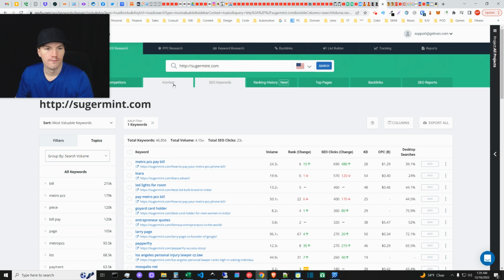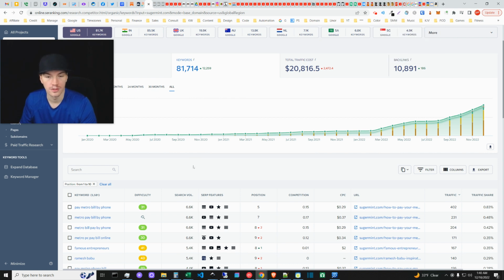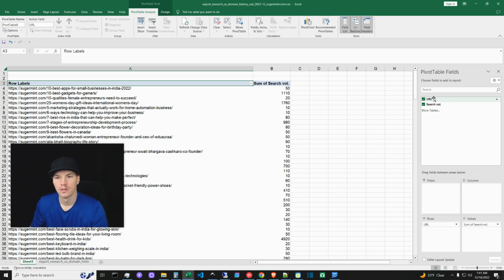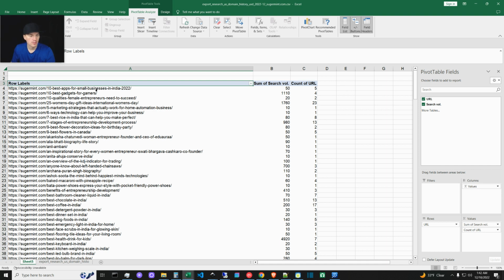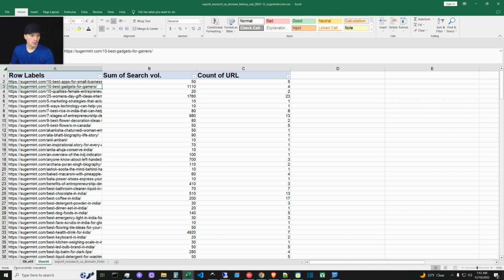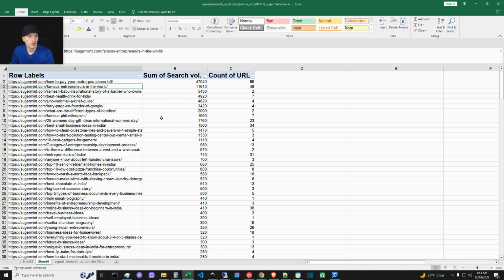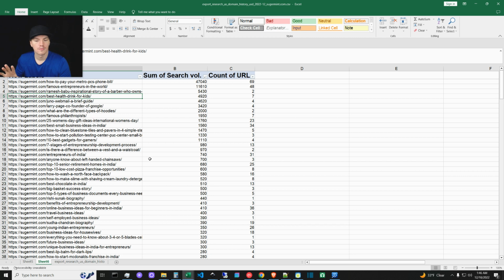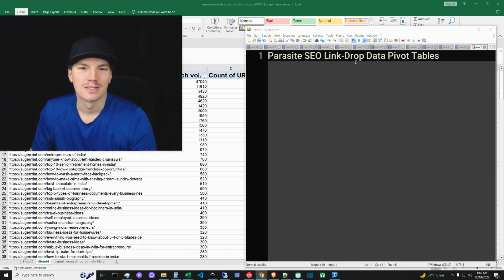How to Get Traffic with Parasite SEO Link-Drops, Niche Edits, and Pivot Tables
Parasite SEO is the popular term, but I prefer to think of it as "Piggy-back SEO", because it's not necessarily malicious. Another, lesser known variation, would be "Barnacle SEO".
The idea is that there is either a page already ranking somewhere for something, or a type of asset that has an easier time ranking for things, and you basically latch onto the rankability of that better ranking asset.
A common example would be a Yelp or Yellow Pages roundup of local businesses ranking for service terms, and so you create a listing with the intention of getting featured in that roundup.
You wouldn't be ranking directly for the term, quickly, but you could rapidly rank inside those service page roundups, so that when folks clickthrough, they see your business listing.
It's an indirect SERP ranking benefit.
Those are riskier assets to do that with, though, because they have a reputation for suppressing reviews, which can make it very difficult to build the authority of your listings.
So, in some ways you trade one difficulty for another, with those assets.

An easier way to go-about it, which is what I discuss in this video, is to find niche edit or link-drop opportunities, which are independent blogs that usually charge a fee, and then you can just insert your link directly into pages with pre-existing rankings.
With that approach, you get link authority for potential rankings in the long-run, but you also position yourself for clickthrough or conversion potential, if visitors to those pages interact with your links and conversion mechanisms.
There might be some rich link opportunities, as well, if you can embed a YouTube video, or a tweet, or a Pinterest Pin, etc. So, not only could you get a backlink, but higher-quality mechanisms might increase conversion potential, as well.
Something similar applies to embedding phone numbers, like with pay-per-call offers, because then you might be able to jump straight to conversions. (hehe)

Microsoft's Excel spreadsheet software also offers a neat "pivot table" feature, which allows you to select a variety of columns to consolidate their data for more concise and insightful views.
In this case, we can look at a large quantity of a niche edit or link-drop site's rankings, and pivot the ranking urls, and their projected search volume, into a table view that shows us about how many SERP impressions each url is getting exposed to. With data, like that, you can find pages where you can insert your link, and get traffic exposure pretty quickly.
Nothing else, that I am aware of, in SEO, can get you traffic that quickly from search engines.
PR can work pretty quickly, and can rank, but it costs more, and takes more time.
With this method, you just have to do the research, and craft the link and conversion mechanism.
As far as "bang for your buck", this is pretty much as good as it gets.
You latch onto a post, with pre-existing traffic and rankings, and it provides multiple benefits.

As far as finding those link-drop opportunities, many guest post and "write for us" or "contributor" sites will offer link-drops, but you have to ask about them.
Many backlink wholesalers have niche edit or link-drop opportunities, as well, but you have to be careful, because their markups are often greedy.
I've caught some vendors trying to charge 10x markups, so be very careful who you work with, if you don't source the sites directly, and work in-tandem with site editorial teams.
I do things both ways, because even if you pay a small markup to vendors, they basically act like VAs on your behalf, and handle editorial teams, so you don't have to bother with it, and that works really well, at-scale.
For more precise placements, though, there are huge benefits to seeing the assets, and running pivot tables on their ranking keywords and urls, so that you can strategically place your links for clickthrough and conversion potential.
Placing links on urls with large numbers of rankings, for smaller queries, is also beneficial, because it hedges your risk if that page loses ranking, for some reason or another.
If you pick pages with one big ranking, that's great, but you never know if it'll bump down, so using pivot tables to find urls, as demonstrated in this video, with diversified SERP rankings, is also another fantastic benefit of this method.